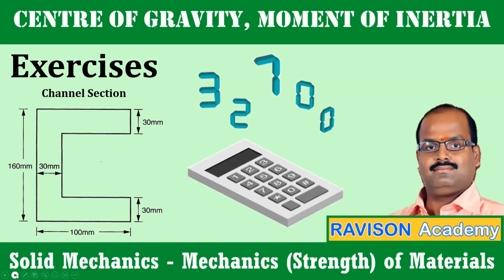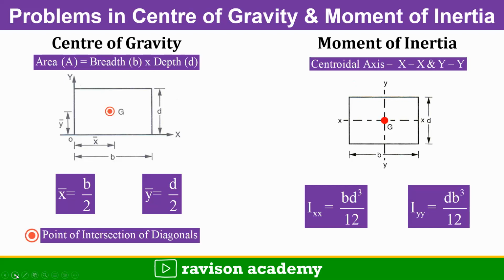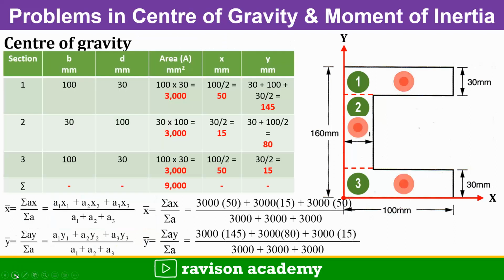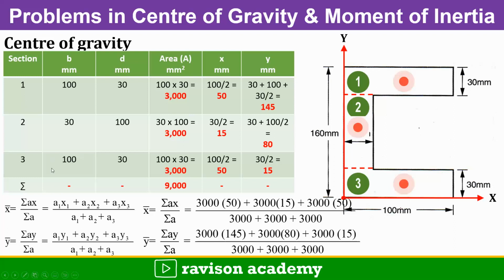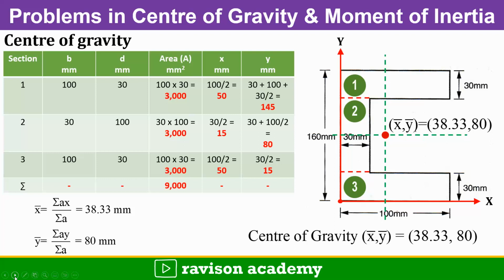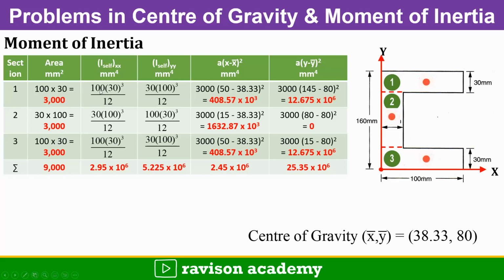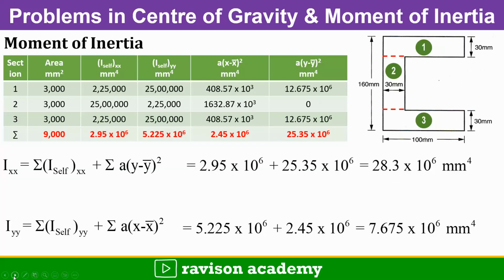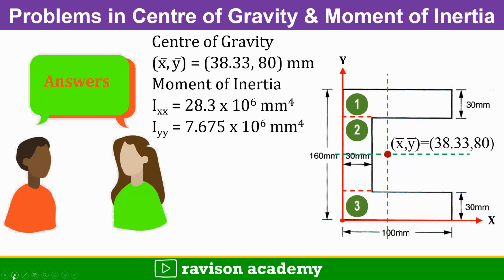Channel Section: Centre of Gravity and Moment of Inertia